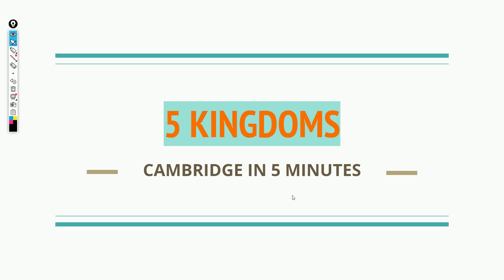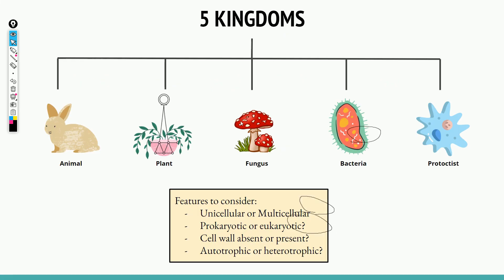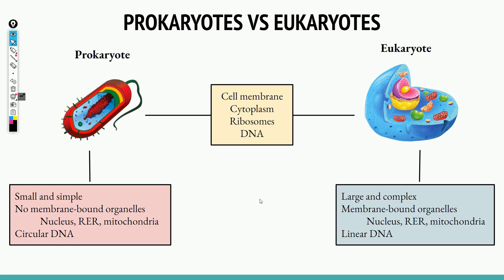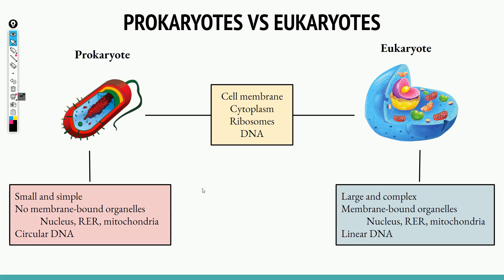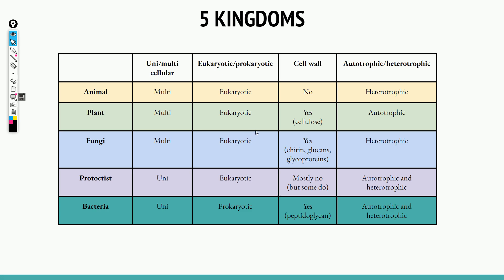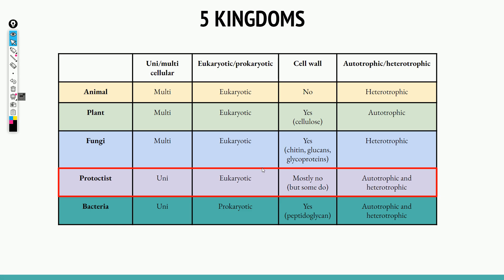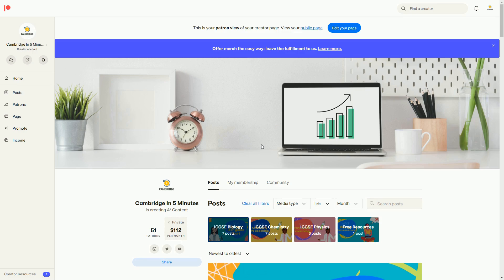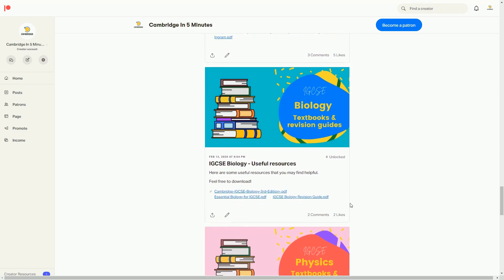[IGCSE Biology concepts] 5 kingdom classification (in 5 minutes)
A recap on the classification of organisms into the 5 kingdoms. This video covers parts of section 1.3 (features of organisms) from the 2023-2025 syllabus:

1) State the main features used to place animals and plants into the appropriate kingdoms
2) State the main features used to place all organisms into one of the five kingdoms: animal, plant, fungus, prokaryote, protoctist

═══VIDEO CONTENT ═══
00:00 - Introduction
00:36 - Taxonomy
01:02 - What are the 5 kingdoms?
02:04 - Prokayrotes vs eukaryotes
03:19 - Features of each of the 5 kingdoms
05:20 - Patreon information

If you'd like the slides used for this video then you can download for free here: